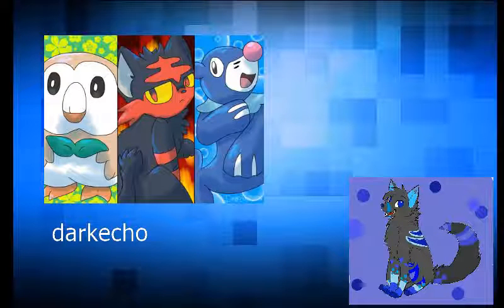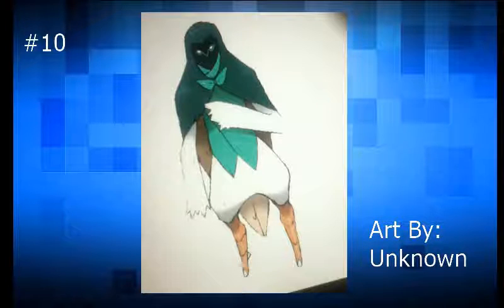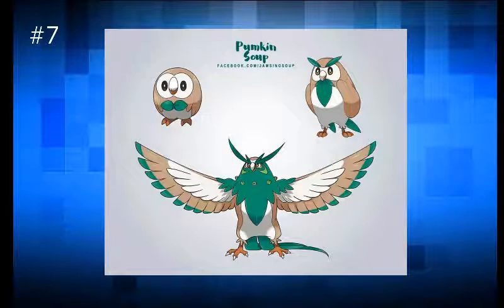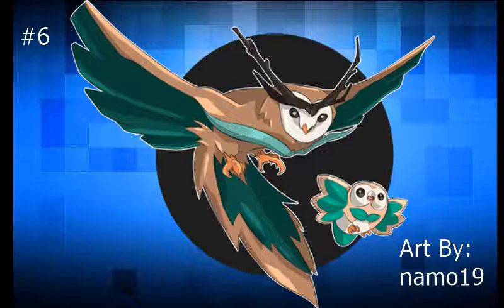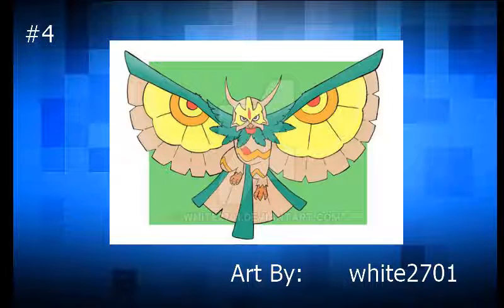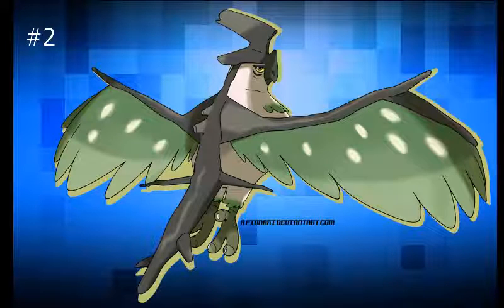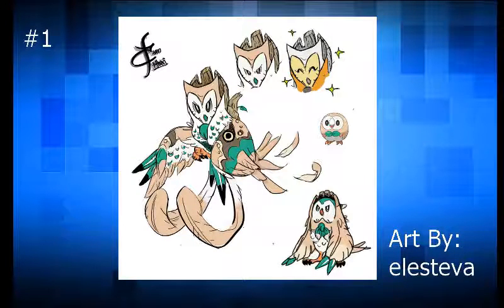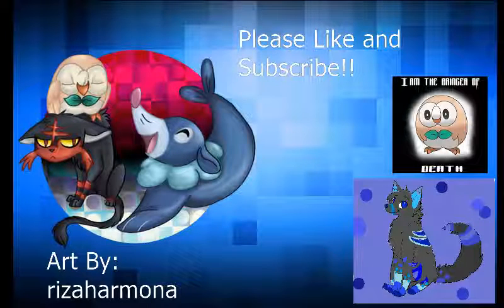Pokemon Sun and Moon Top Ten Rowlett Evolutions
My top 10 favorite fan made Rowlett evolutions for Pokemon Sun and Moon!